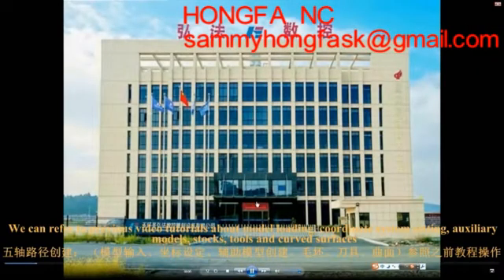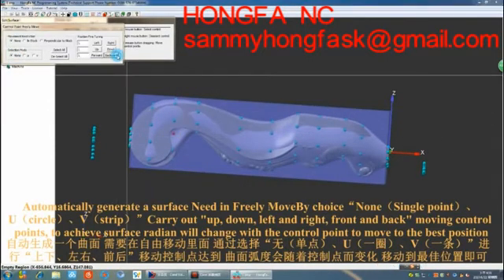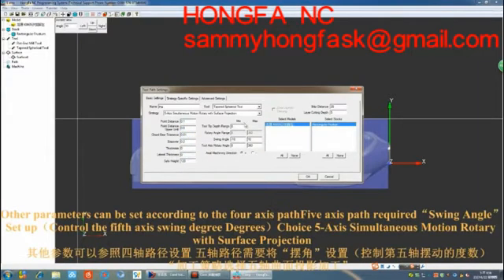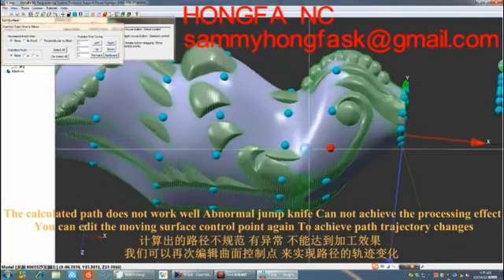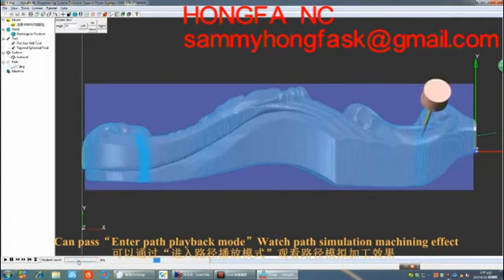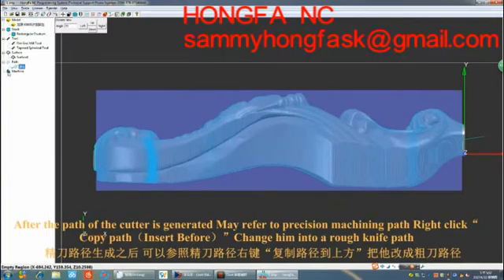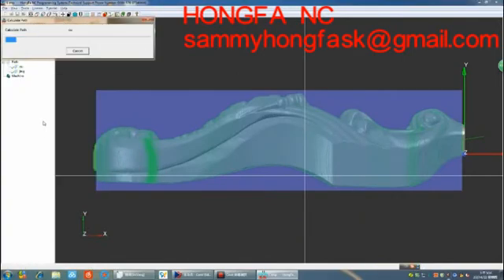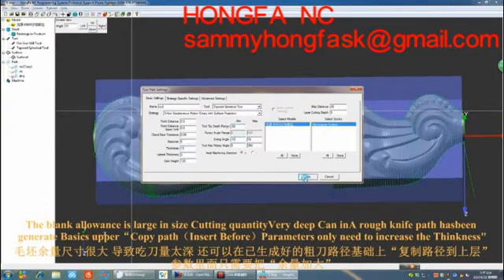HONGFA 5 AXIS PROGRAMMING SOFTWARE - 5 AXIS NC CODE(09) 5-Axis Paths